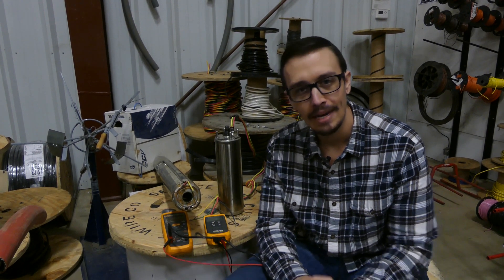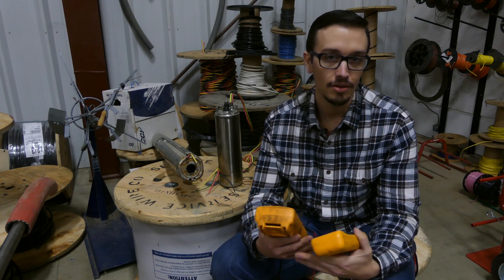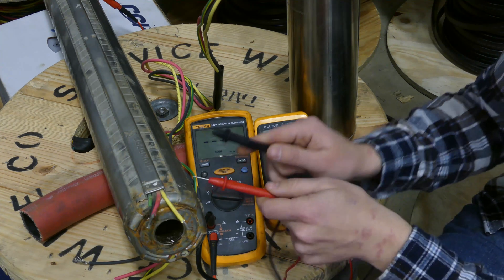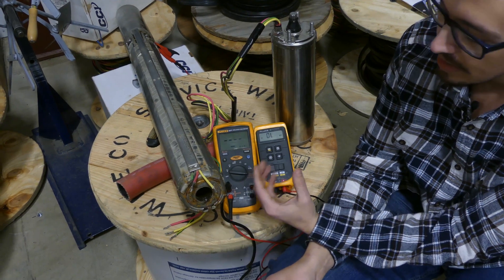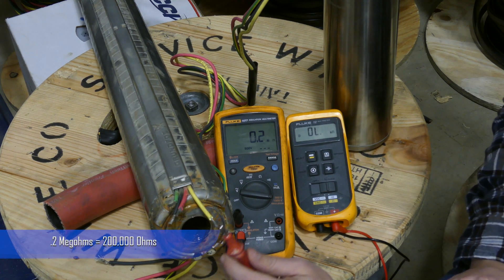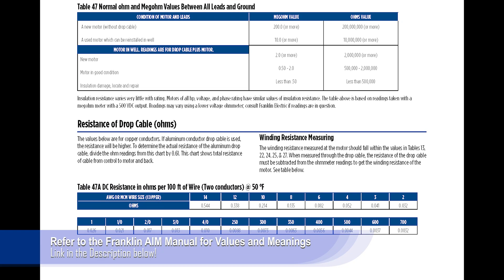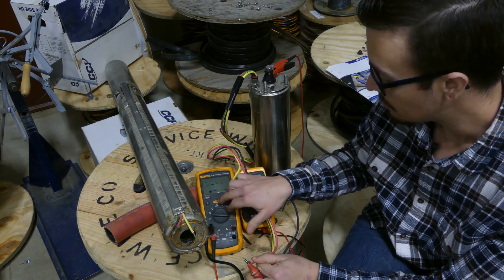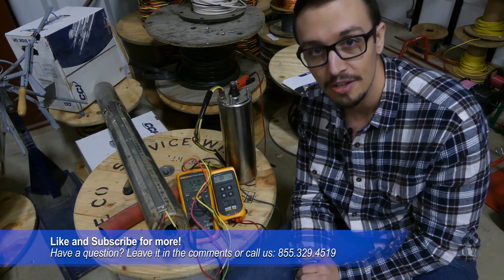How to Megger a Submersible Pump Motor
Meggers are used for quickly troubleshooting a Well pump motor's resistance to ground. Chris shows you how to megger a motor and explains why it is far superior to testing with a standard ohmmeter.